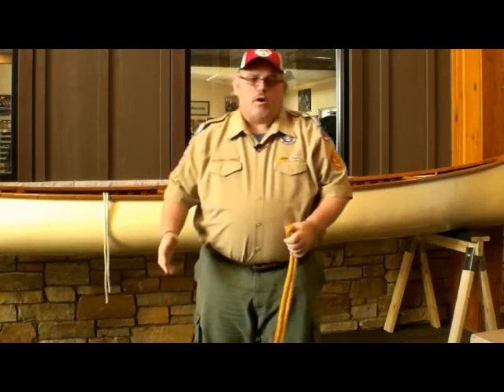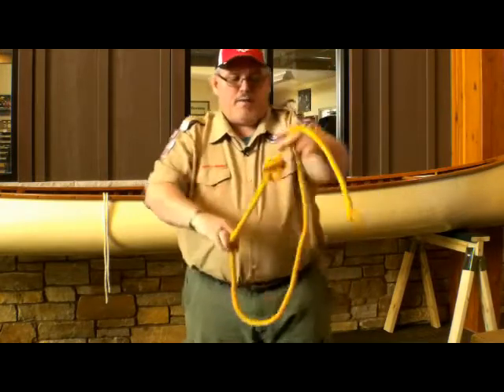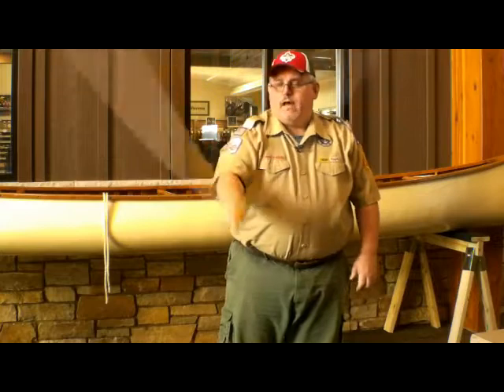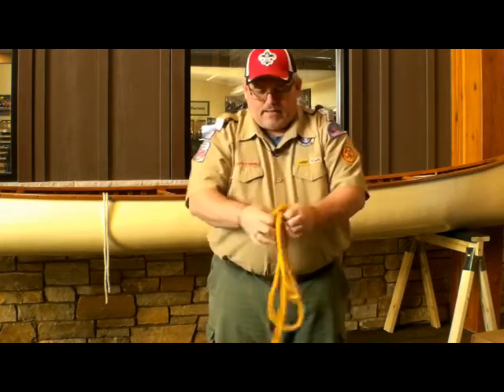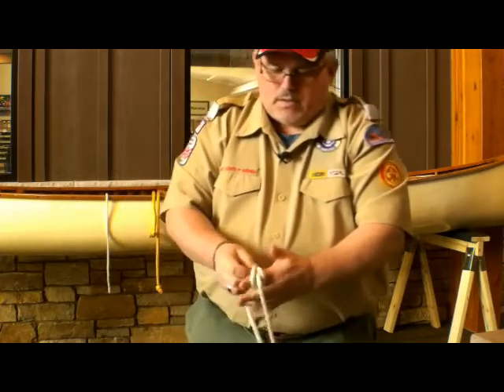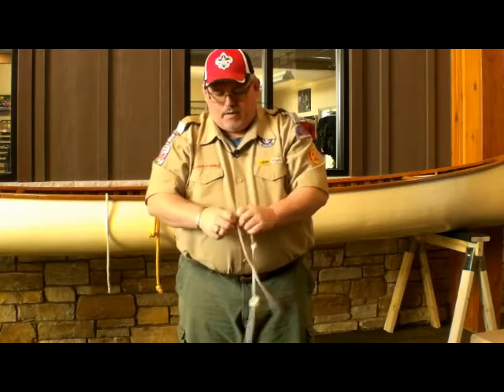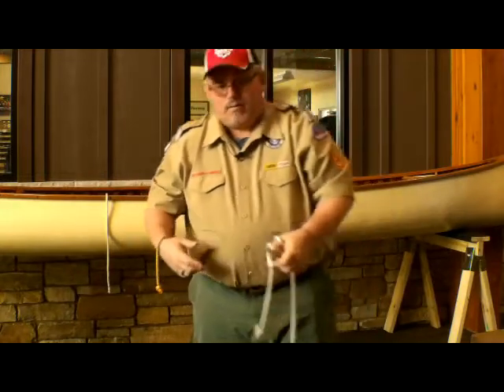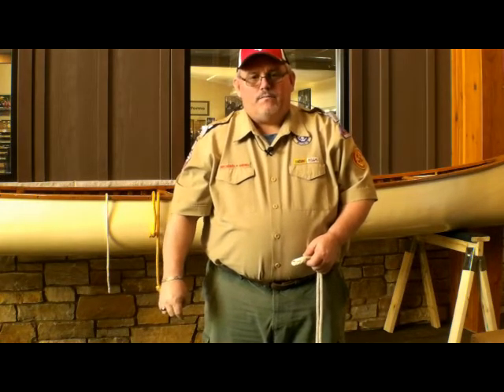Fun with Rope (summer camp)